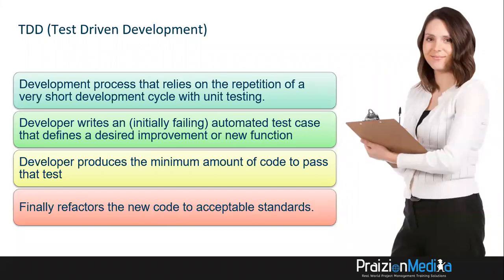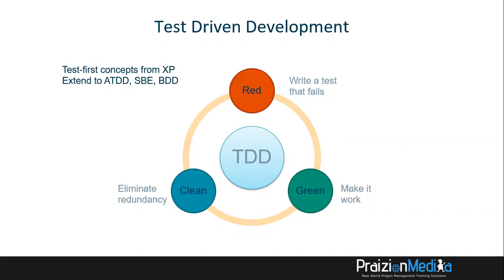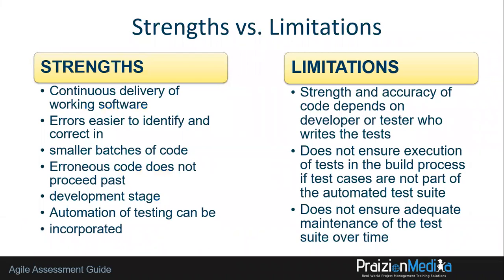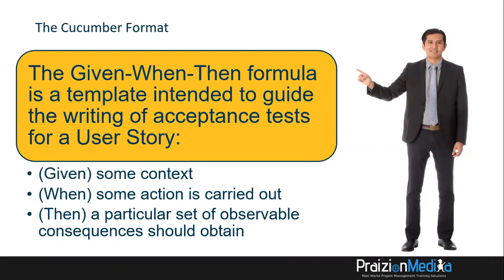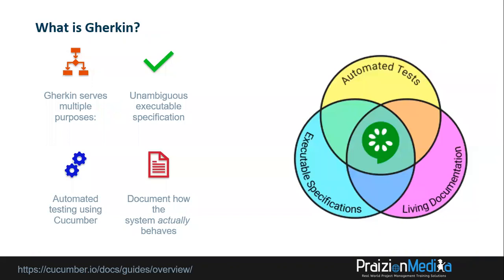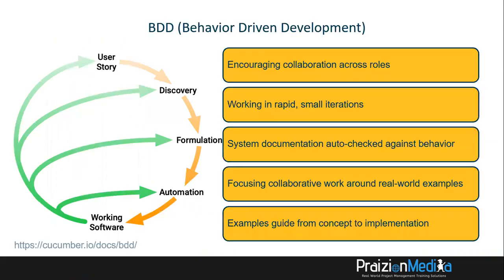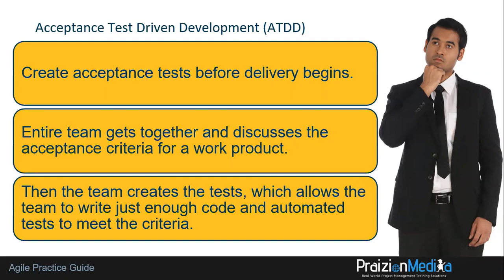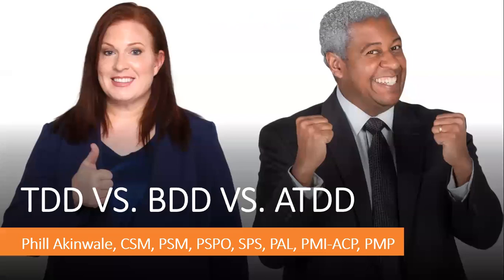What is Test-Driven Development (TDD)? Agile Basics for PMI-ACP & PMP